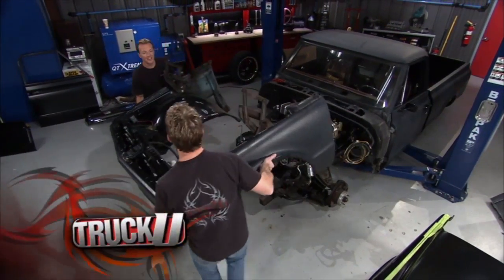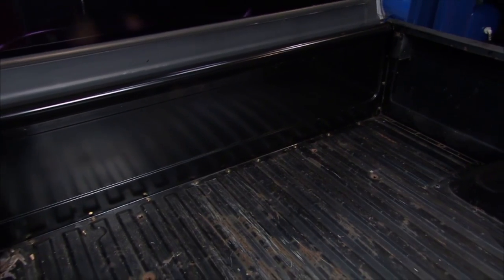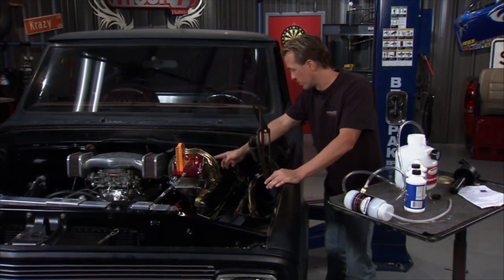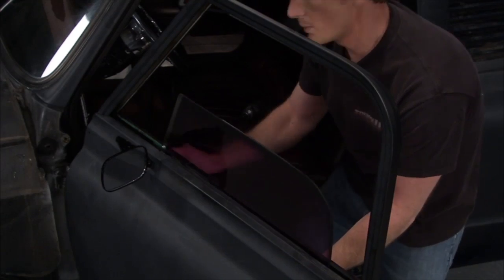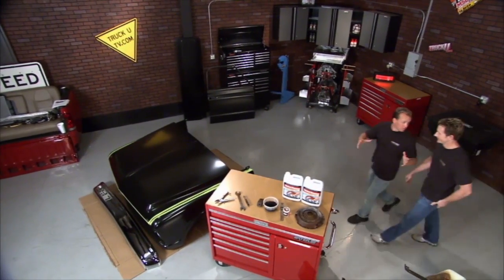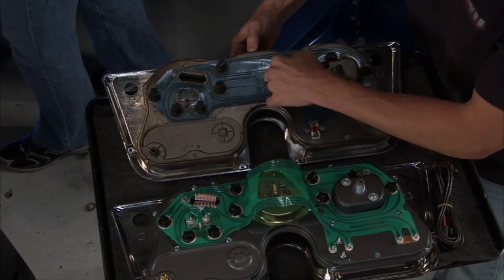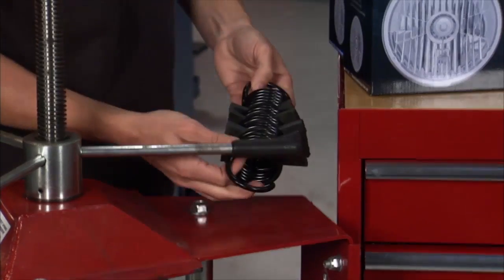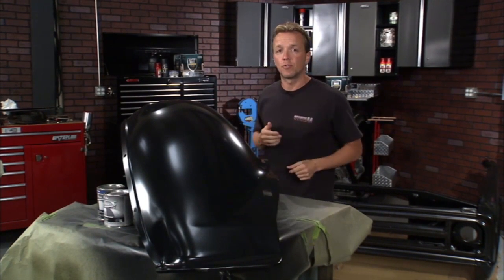Reviving the 1972 Chevy Pickup | TruckU | Season 7 | Episode 1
Bruno and Matt bring a 1972 Murdered Out Chevy pickup back from the dead by adding a new front clip and upgrading the brakes.